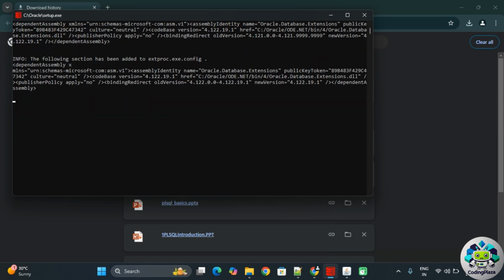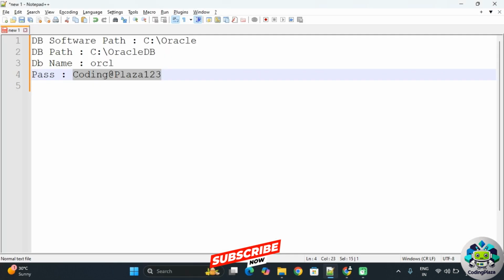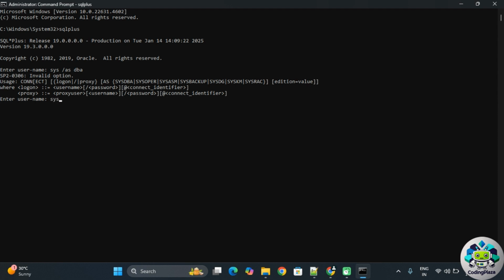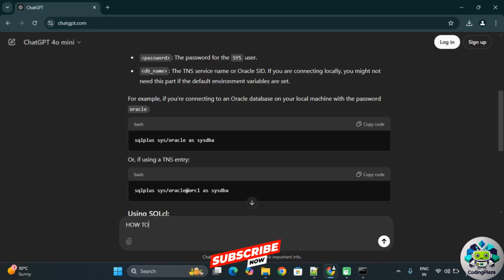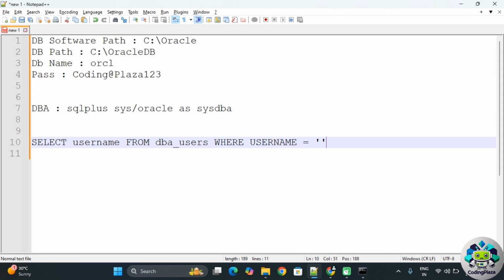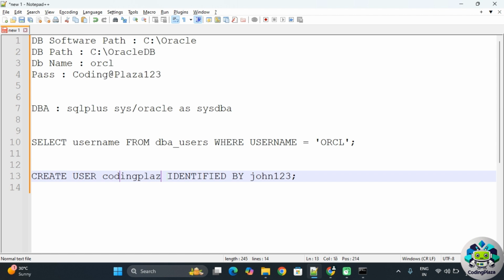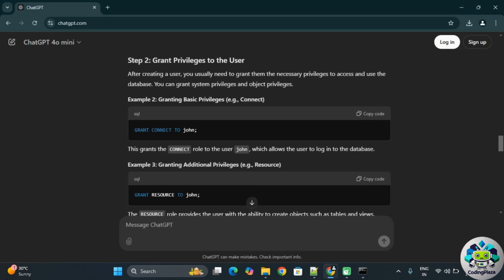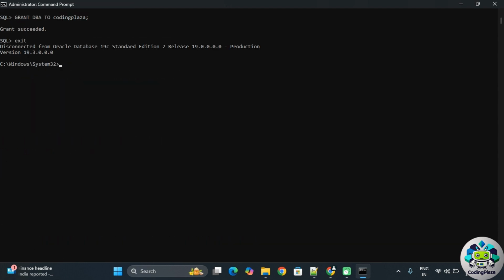Oracle 19c Installation Part 2: Schema Creation with SQL Scripts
We focus on:
- Java Programming
- AngularJS and Spring Boot
- Web Development
- Database Management

Happy Coding!